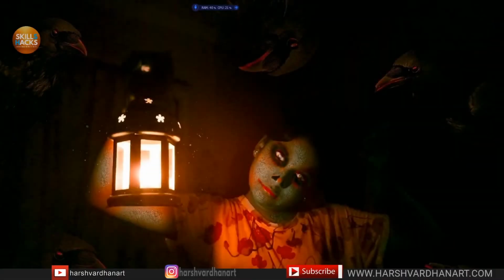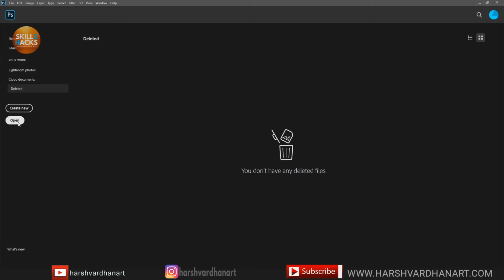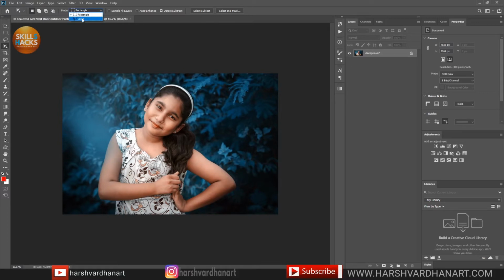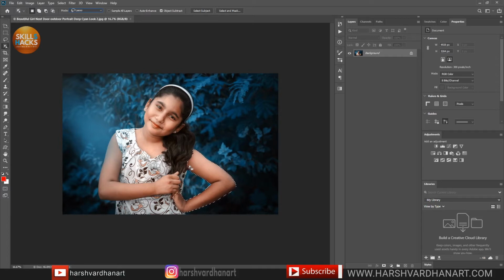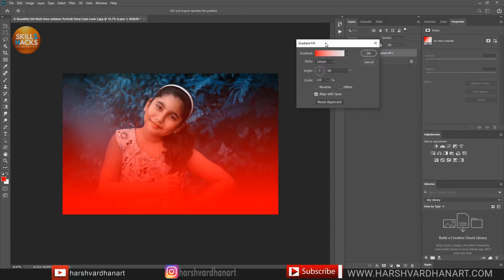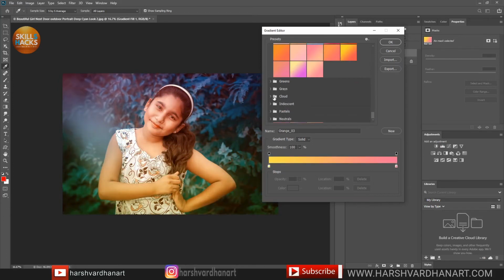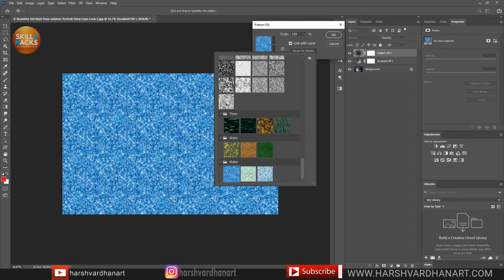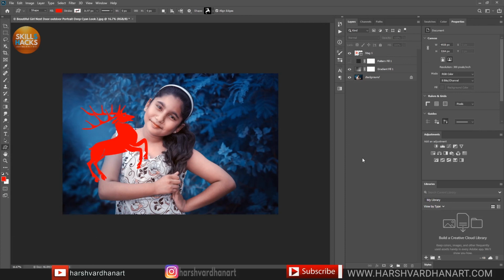Photoshop 2020-Top Features of Adobe Photoshop CC 2020-What's New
Top Features of Photoshop cc 2020

Photoshop has been updated to the latest version Photoshop cc 2020.
Adobe has added some cool features to this and in this video, you will find out what are those cool new features or the top features of the Photoshop CC 2020.

2. Professional Dodging and Burning in Photoshop-The Non-Destructive Way Learn to Dodge and Burn in Photoshop fast and easy way

MY MICROPHONES

Image Credit:-